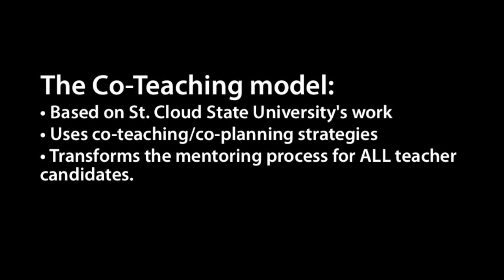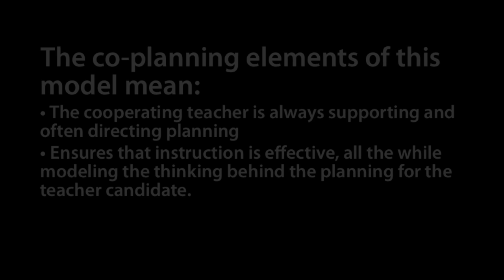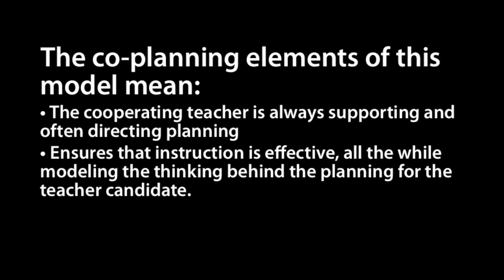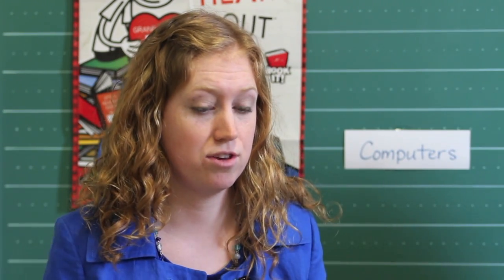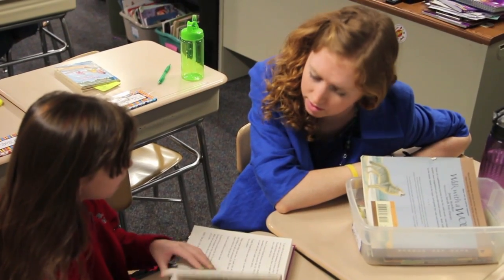Co-Teaching - College of Education - Purdue University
An overview of the new co-teaching program through the College of Education at Purdue University.

Co-teaching during the student teaching experience means:

- Teacher candidates are presented as part of the teaching team and are actively engaged with students from the first day.

- The students benefit from two teacher's energy, attention, instruction, feedback and ideas throughout the semester.

- Both teacher candidates and cooperating teachers are trained in and expected to use a variety of co-teaching and grouping strategies to lower the student to teacher ratio and provide effective differentiated instruction throughout the experience.

- Co-teachers plan together throughout the experience.  Through co-planning in the beginning the teacher candidate has excellent modeling of all the factors that go into the planning process and later the cooperating teacher is assured that necessary skills and assessments are being addressed.

- The cooperating teacher has input into deciding whether a teacher candidate is adequately prepared for a period of true solo teaching or not.  Even in solo teaching, the teacher candidate will direct the cooperating teacher in working with small groups as appropriate.  This prepares teacher candidates for the reality of working with aides, resource teachers, and even parent volunteers in their future classrooms.